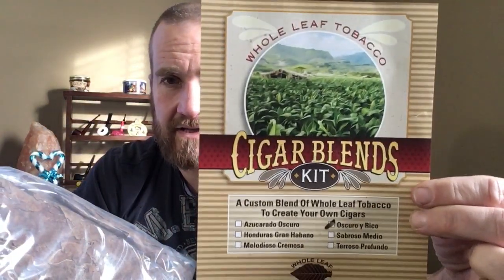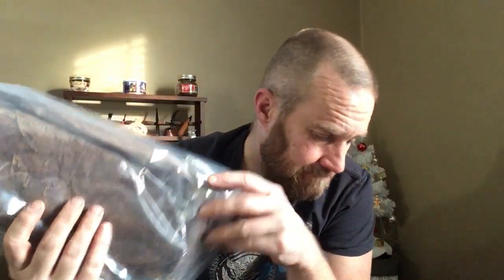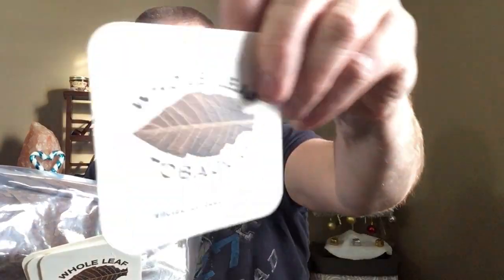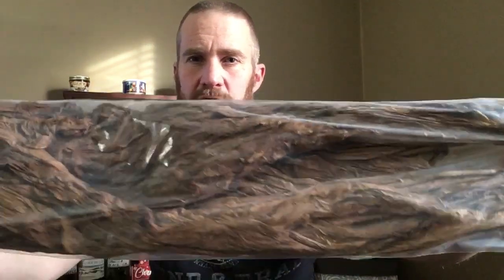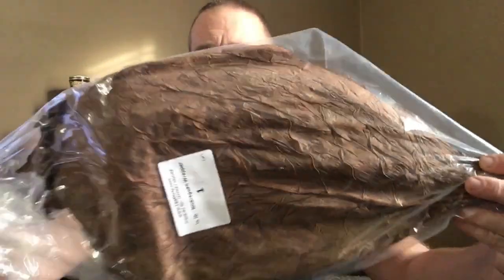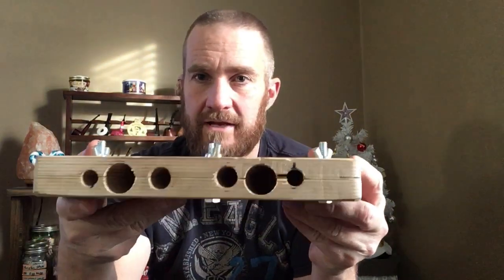Rolling My Own Cigars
Come along as I start my journey of blending and rolling my own Cigars.